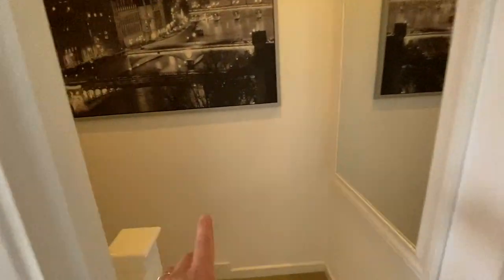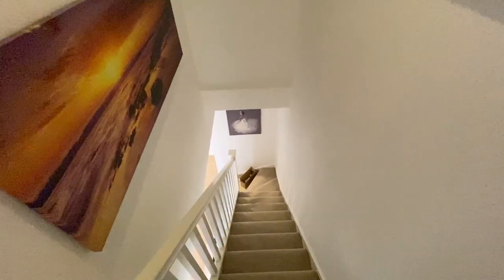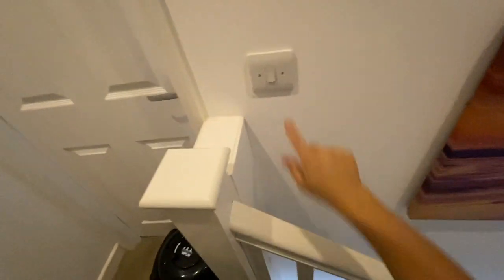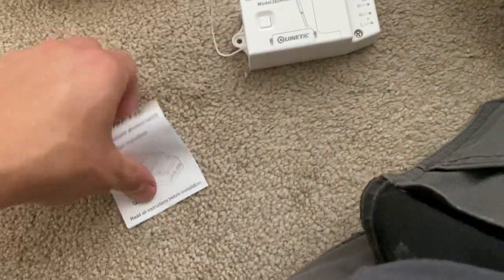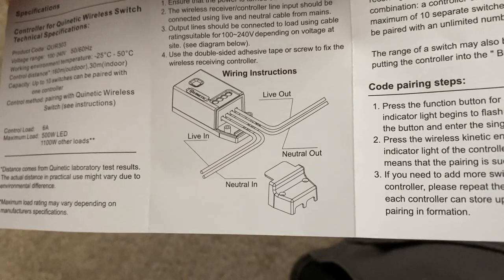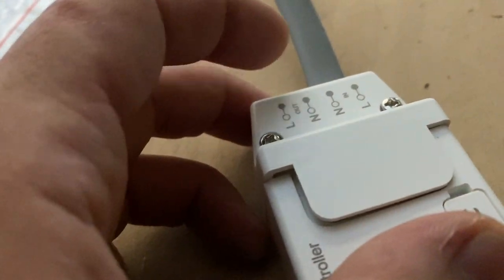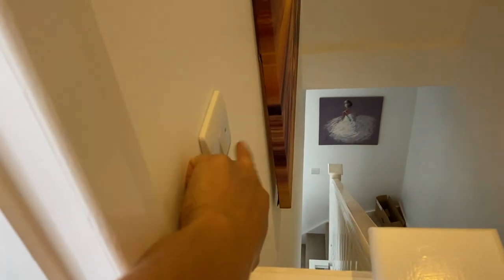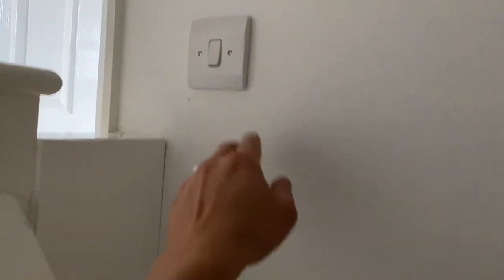2 way switching in 10 Minutes!!! No wires No cables needed. Is this the end of chasing days?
Installing new wireless switches to replace an intermittent pir sensor that constantly switches the lights on and off randomly.
Electrician at work.